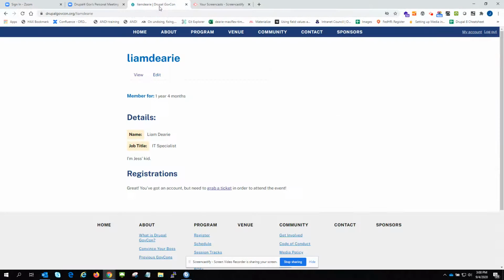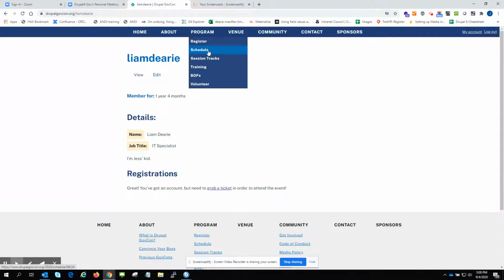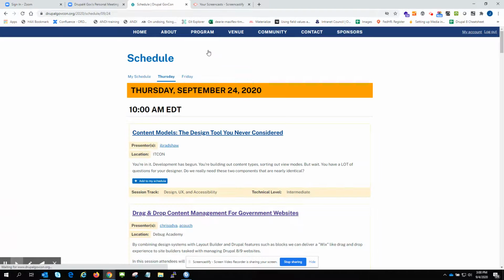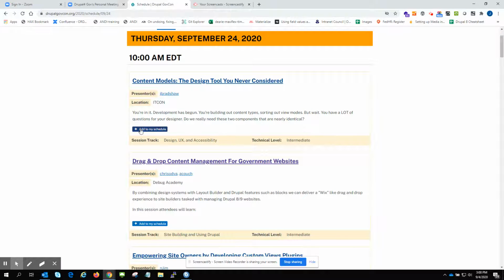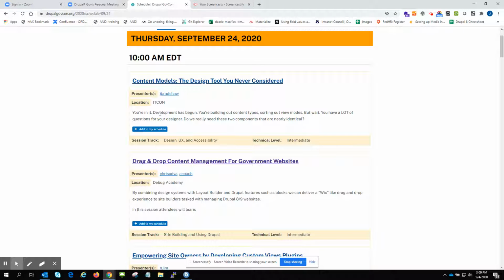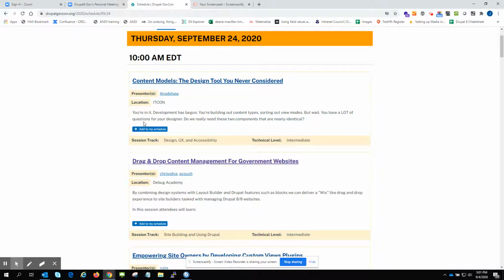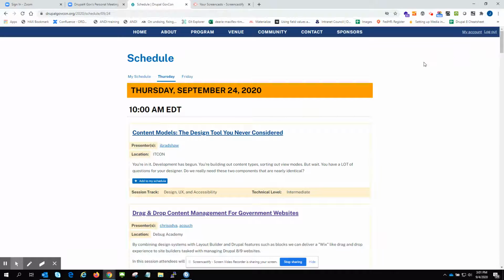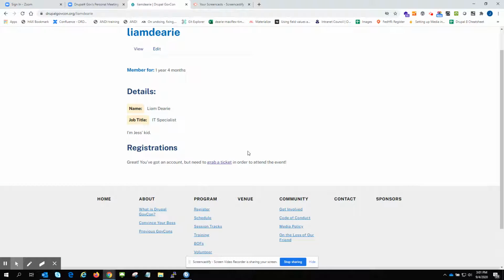Attendee Zoom Overview